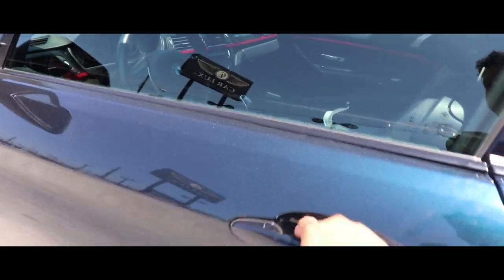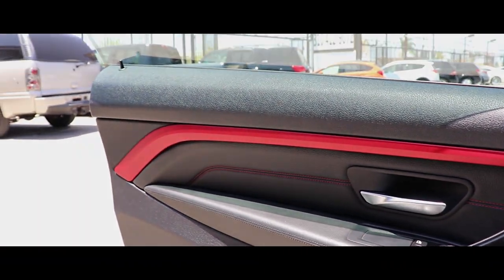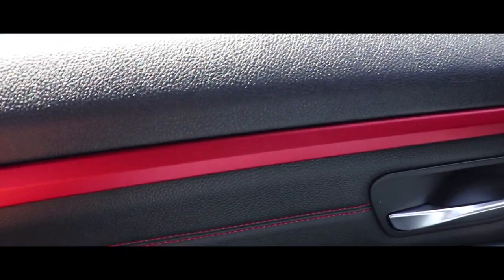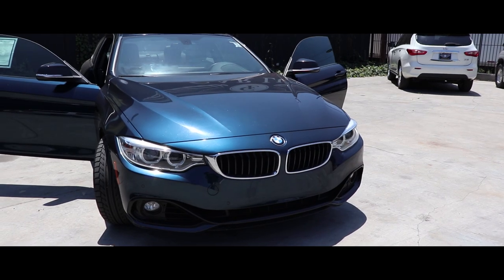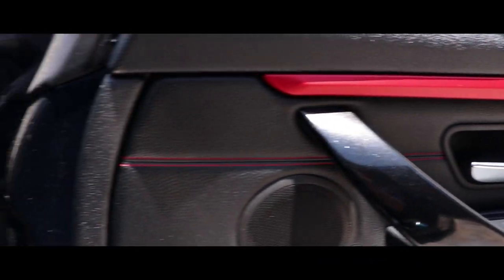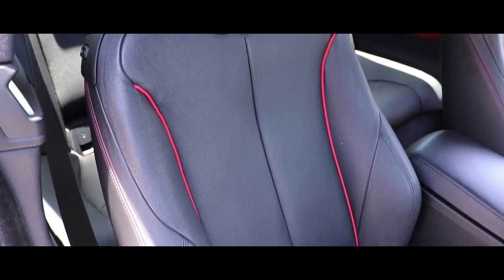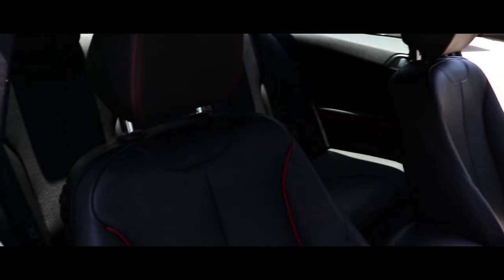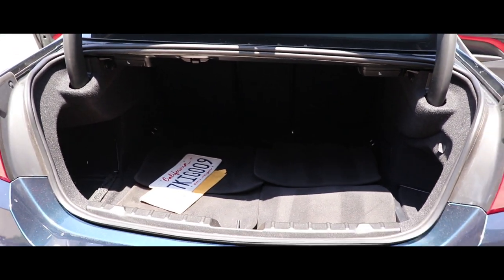BMW 428i Review | A Spunky little 4 Cylinder!